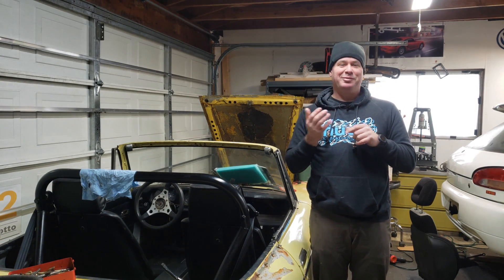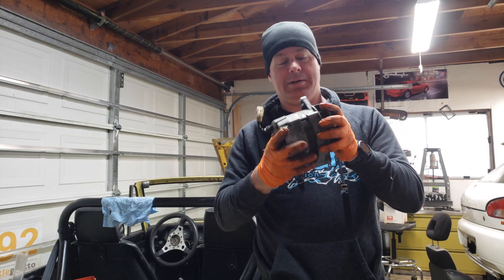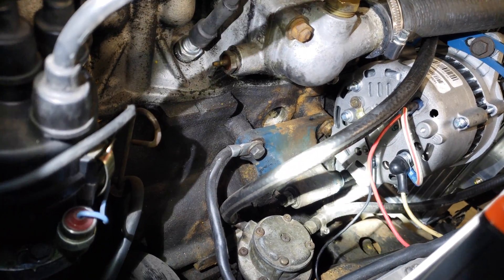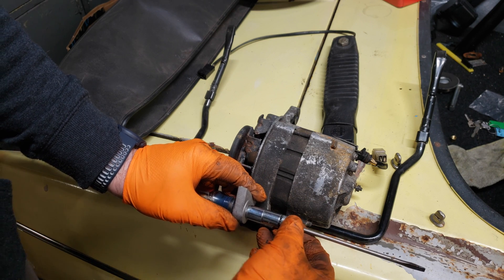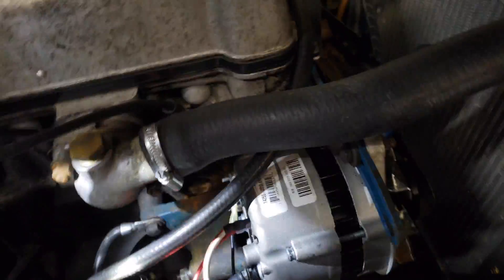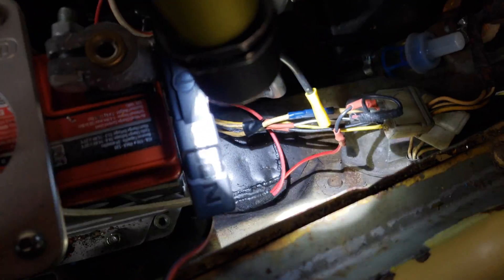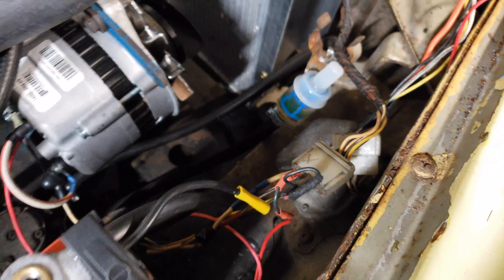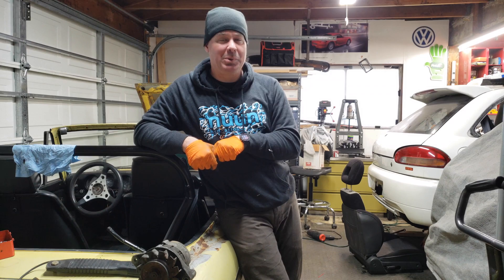Datsun roadster alternator upgrade! More amps for less money!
The 50 year old datsun roadster alternator gave its last volt, and I needed an inexpensive replacement. Thanks to the people over at 311S.org, they've found an inexpensive solution for the $220 alternator for these cars.

I haven't confirmed that this adapter works, but if you want to check it out from the z store -